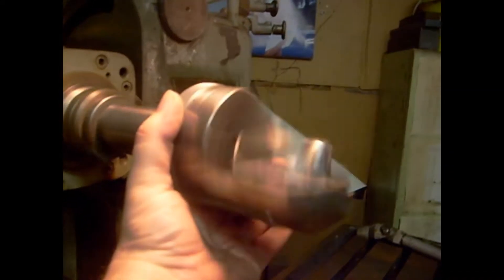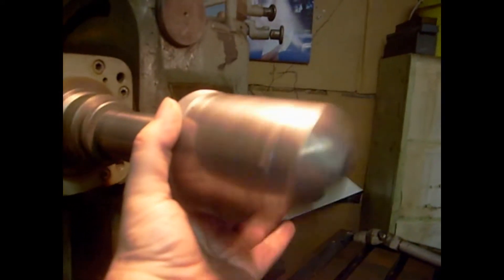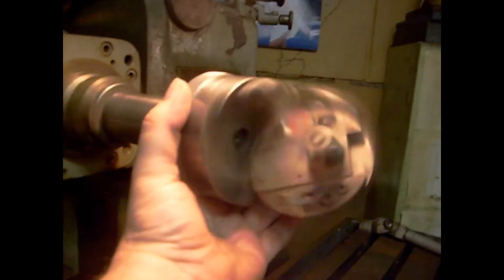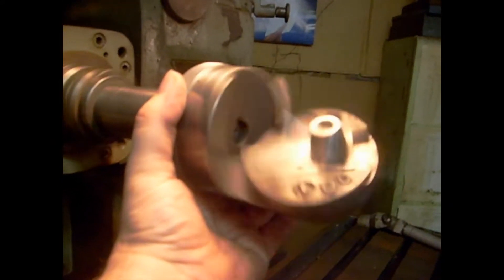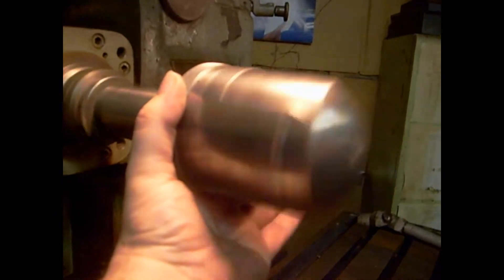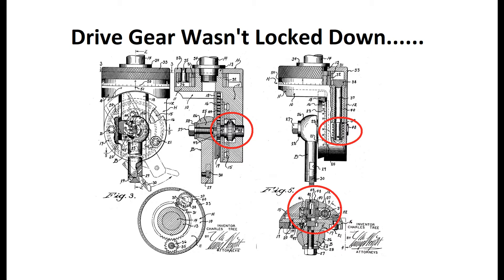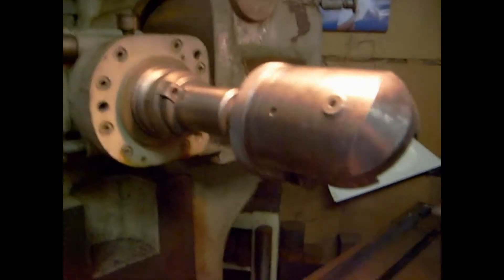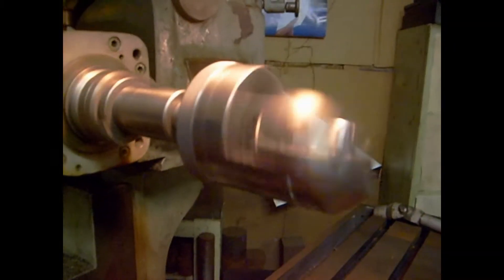TREE Taper Boring Head Test Run for eBay Auction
This is one of three TREE Taper Boring Heads I bought a few months ago that I'm Reselling on eBay.

They appear to have been used in a Factory Setting with Lots of Run Time on them and a fair amount of Wear & Tear, but Still Usable for Many Years to Come in the home Hobby Shop or small Job-Shop or Repair Shop doing Custom Machining.

The TREE Taper Boring Head was invented by Charles Tree in 1947 with the Patent Granted in 1950 and utilizes a unique internal gear arrangement consisting of Planetary Gears, Worm Gear, and Rack & Pinion for the final feed on the tool slide at a feed rate of .005 per revolution.

It can be set at any angle from Zero (straight boring) to 90 degrees (facing cut) and can bore Valve Seat faces, venturi's, Brown & Sharpe - Cat - and Morse Taper's, and every other angle imaginable.

With the Hundreds or possibly Thousands of Hours of run time and wear over the past 50-70 years, there is a fair amount of noise to it as it operates, but everything works as it should.

I don't have my mill wired up and running yet so I took these over to a friends Shop and checked them out on one of his mills.

I messed up and forgot to make sure the Final Drive Gear was "Locked Down" on the first test which resulted in it not feeding, but a quick turn of the Allen Wrench took care of that. If it shows up (depending on screen resolution) the Allen Head Plug on the back side of the head tightens down on the gear that the worm gear drives, locking it to the shaft that feeds the rack & pinion gears. That Locking Cap also allows for the MANUAL Rapid Movement of the Tool Slide, but cracking loose the Cap and then inserting the Allen Wrench Deeper into the shaft where it can then manually rotate the Pinion Shaft and feed to tool slide Rack back to the Start Position, or to feed it back & forth through its travel to check clearance and cutting depth before starting. For a 70+ year old tool, it is really Quite Ingenious in its design.

This one doesn't have any of the tool holders, hence the relatively low Starting price compared to the $800.00 to $1200.00+ they go for for a Complete set, but if you have a metal Lathe with an accurate compound for cutting the tapered seat to match the mounting post you can fabricate whatever style tool holder you want for it. They originally came with one holder for 1/4 inch square tool bits that mounted the same as in a vintage boring bar, and a couple different sizes of round insert holders. Other than getting a good fit on the mounting post taper, the only other requirement is that the cutting tool tip be On Center.